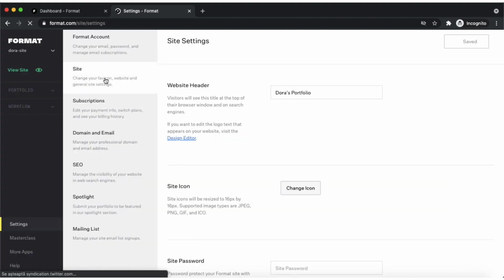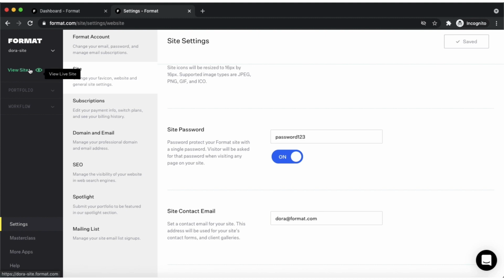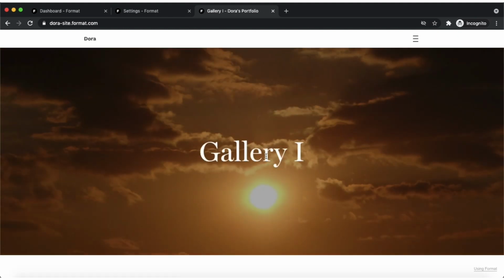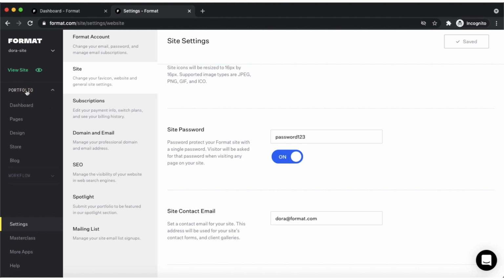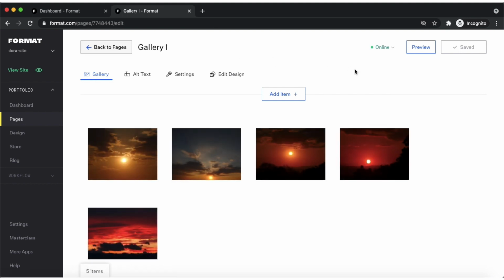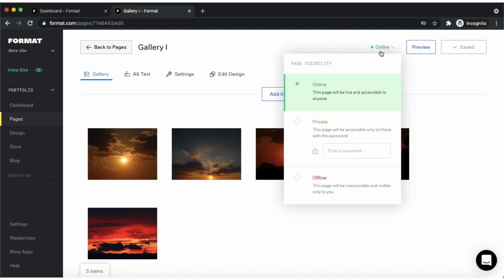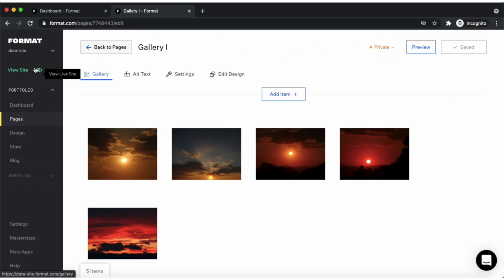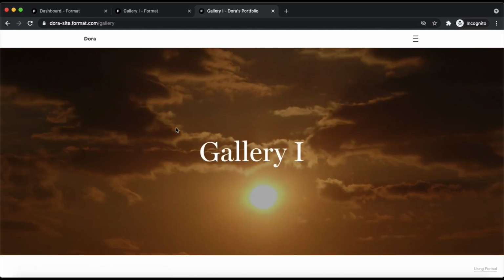How to Add a Password to Your Website and Pages | Format Tutorial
In this video, Format expert Dora shows you step-by-step how to add a password to your website and individual pages. By adding a password, you can control who has access to your content and protect your privacy. Dora guides you through the process of setting up a site password, as well as adding a password to a specific page. Follow along with this tutorial to keep your content secure and safe.